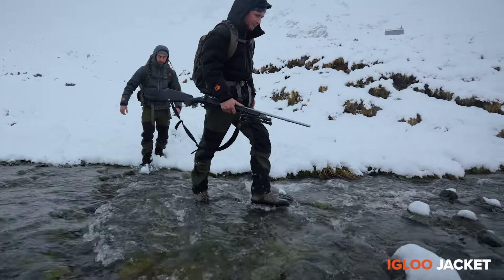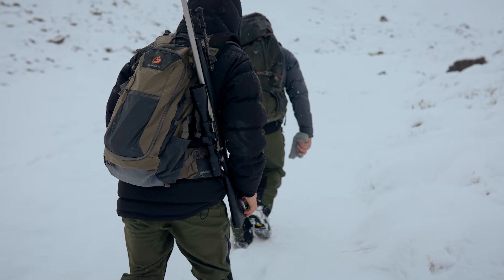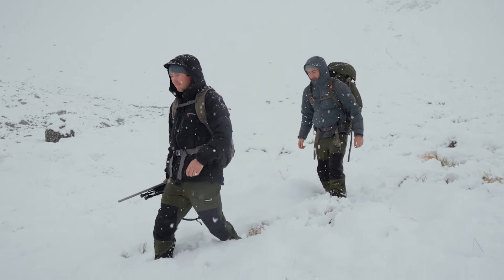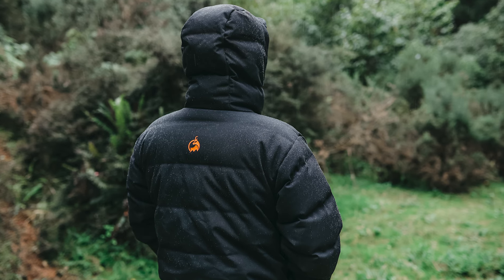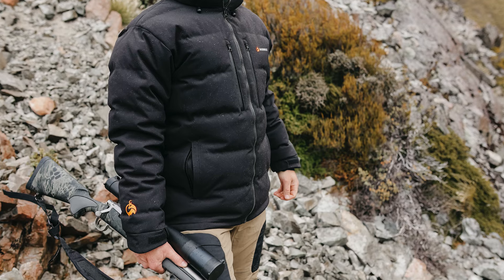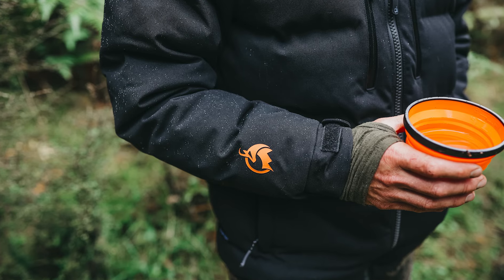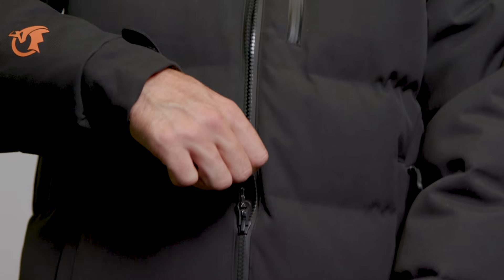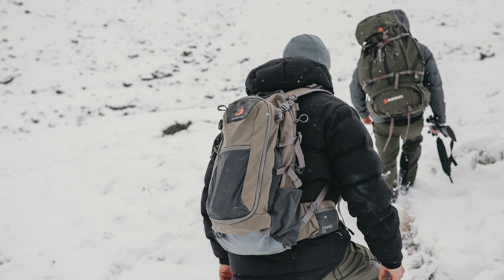Tech Talk: Bushbuck Igloo Waterproof Down Puffer Jacket | Durable Canvas Puffer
The Bushbuck Igloo Waterproof Down Puffer Jacket is not like other puffers. Our most high-spec puffer jacket to date, the Igloo is 100% waterproof, seriously durable, and ultra-warm with 320g of 800 loft ethical duck down. Designed to be your shelter from the cold, wind, and wet, it's not called the "Igloo" for nothing.